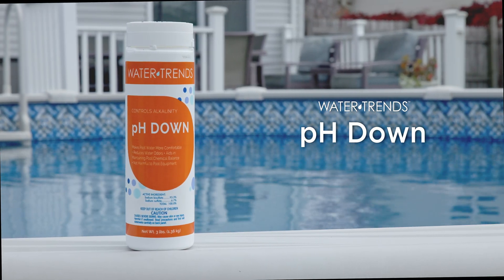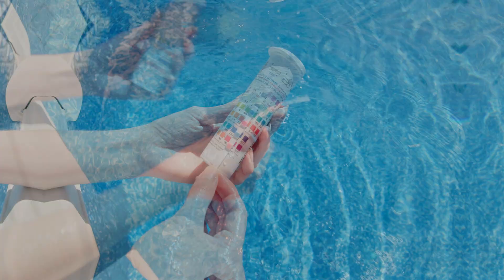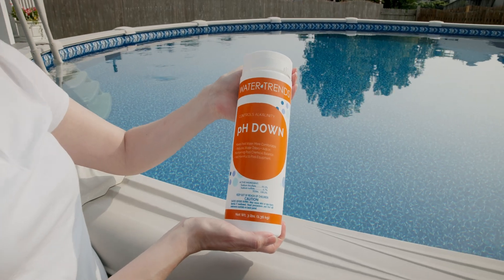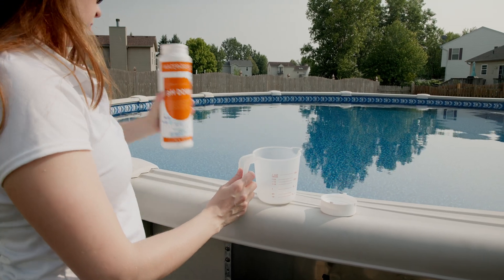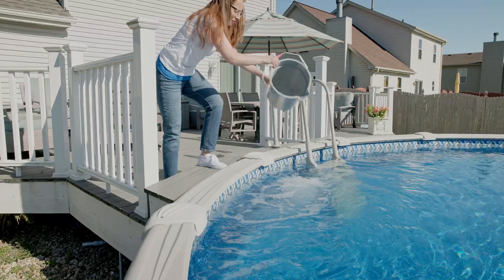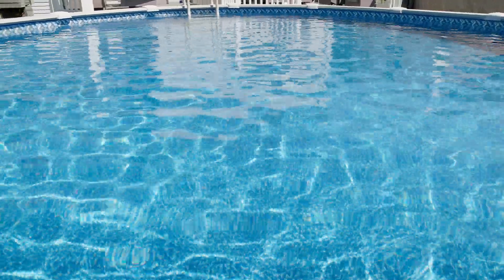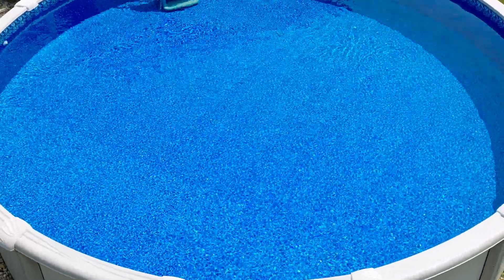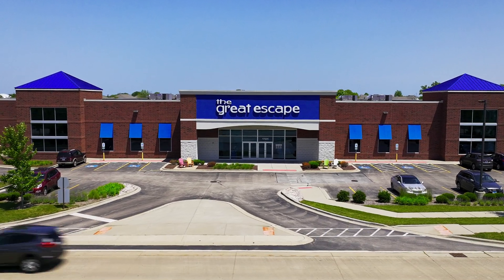How to Use pH Down for Perfectly Balanced Water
Discover the essential steps for maintaining ideal pH levels in your pool with pH Down. This tutorial guides you through the process of correcting high pH and alkalinity levels, ensuring clear, safe, and comfortable water for swimming.

Key Takeaways:
- Importance of pH Balance: Learn why maintaining the correct pH level is crucial for both water clarity and swimmer safety.
- Weekly Testing Routine: Emphasize the need for regular water testing to monitor pH and alkalinity.
- Correct Application of pH Down: Step-by-step guidance on how to effectively use pH Down to adjust your pool's pH level.

Step-by-Step Process:
1. Regular Testing: Use test strips weekly to check chemical balance, focusing on pH and alkalinity.
2. Alkalinity Adjustment: If needed, use Alkalinity Up before applying pH Down.
3. Applying pH Down: Follow package instructions for dosage, ensuring the filter pump is running.
4. Distribution Methods: Broadcast across the water's surface or pre-dissolve in warm water for faster results.
5. Circulation Time: Allow at least 20 minutes of circulation before swimming.

Resources:
1. pH Down: Available in 3, 6, and 25 lb buckets.

FAQs:
Q1: What should I do if the pH level remains high after treatment?
A: Reapply pH Down following the recommended dosage and consult with the Great Escape team for additional advice.

Q2: Can pH Down affect other pool chemicals?
A: Yes, pH levels can impact the effectiveness of various pool chemicals.

Q3: How often should I check my pool's pH level?
A: Weekly testing is recommended for optimal pool health and safety.

Q4: Is pH Down safe for all types of pools?
A: Yes, pH Down is designed to be safe and effective for various pool types.

Q5: What precautions should I take when handling pH Down?
A: Follow safety instructions on the package, and avoid direct contact with skin and eyes.

Achieve and maintain the perfect pH balance in your pool with pH Down. For further information and expert guidance, contact your local Great Escape team.